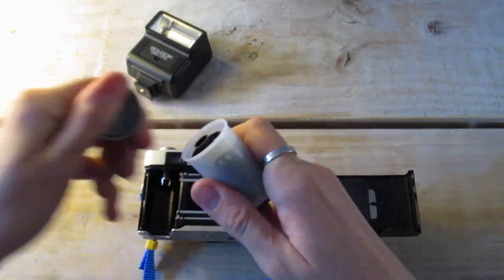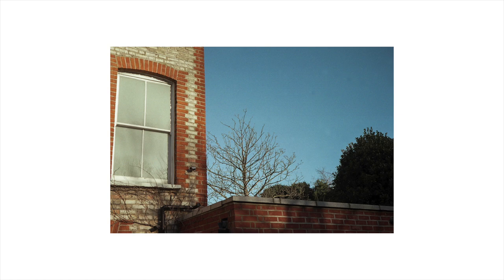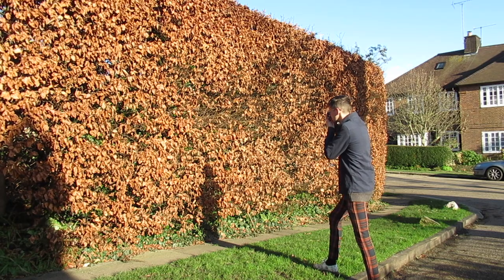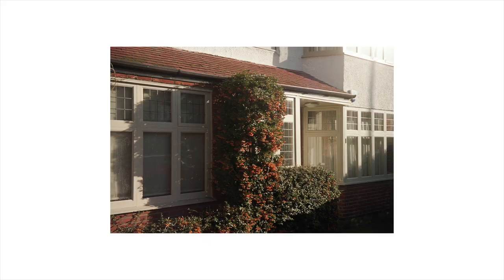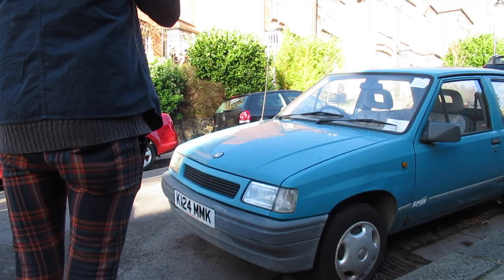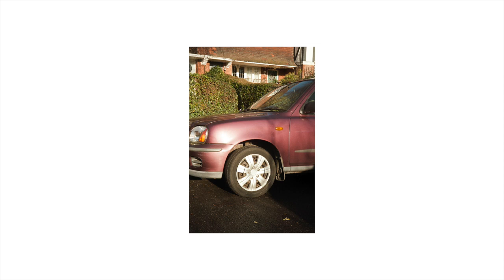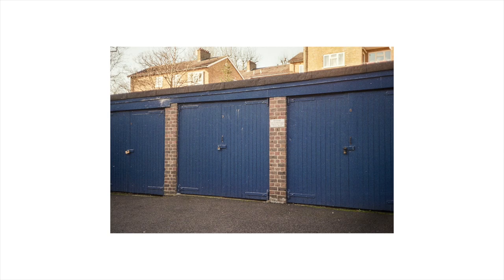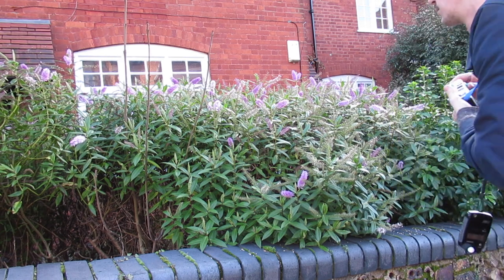Testing Kodak Pro Image 100 on Olympus 35RC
Testing out Kodak's Pro Image 100 film by running a roll through my Olympus 35RC
             Going Backwards - Max Blansjaar [Mixed by Rich Aitken]